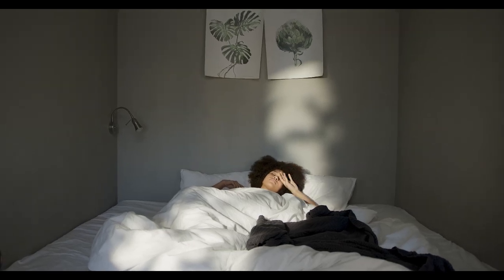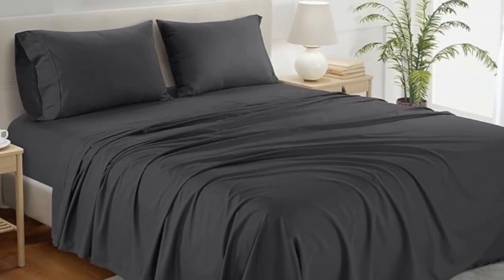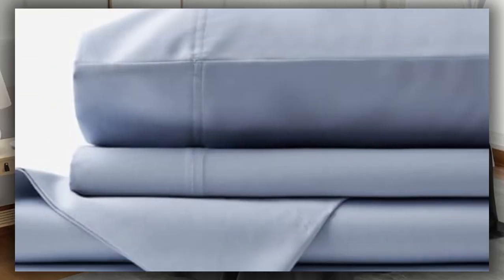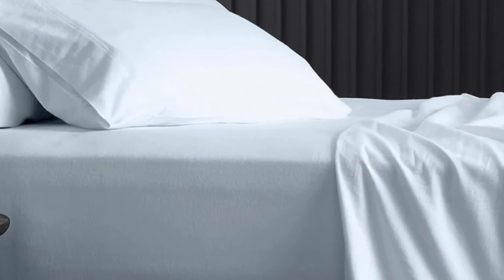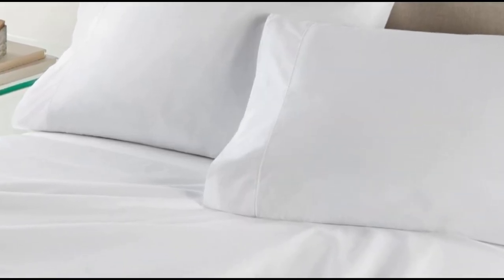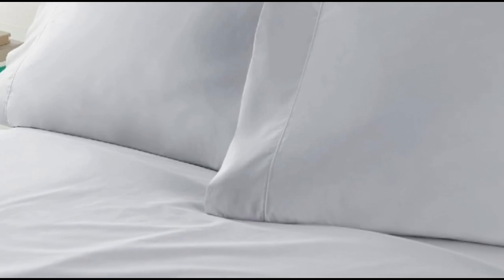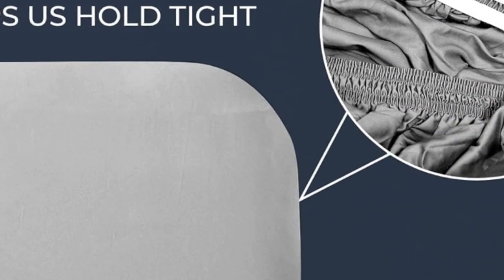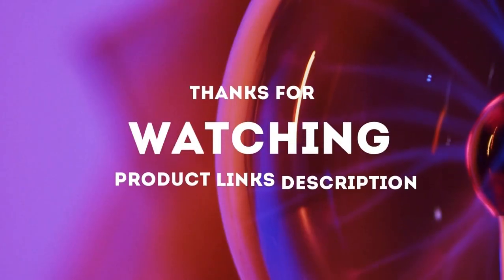Top 5 Best Egyptian Cotton Sheets Reviews Of 2024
In this video we will show Top 5 Best Egyptian Cotton Sheets Reviews, Chateau Home Collection Egyptian Cotton Sheets, THREAD SPREAD 600-Thread-Count 100% Cotton Sheets, Pure Parima Ultra Percale Sheet Set, Peacock Alley Nile Egyptian Cotton Sheet Set, Sweave Egyptian Cotton Percale Sheets

 👉 Best 5 Egyptian Cotton Sheets Lists:

1) Chateau Home Collection Egyptian Cotton Sheets

2) THREAD SPREAD 600-Thread-Count 100% Cotton Sheets

3) Pure Parima Ultra Percale Sheet Set

4) Peacock Alley Nile Egyptian Cotton Sheet Set

5) Sweave Egyptian Cotton Percale Sheets

In this video we'll be comparing the Top 5 Best Egyptian Cotton Sheets that are designed for different kinds of users. We will take into account performance features and price so you can decide which is best for you. All the products on our list were selected based on their own inherent strengths and features.

We'll be comparing the Chateau Home Collection Egyptian Cotton Sheets, THREAD SPREAD 600-Thread-Count 100% Cotton Sheets, Pure Parima Ultra Percale Sheet Set, Peacock Alley Nile Egyptian Cotton Sheet Set, Sweave Egyptian Cotton Percale Sheets; which are all great options if you're in the market for a best Sheets.

0:00 - Intro
0:24 - Chateau Home Collection Egyptian Cotton Sheets
2:13 - THREAD SPREAD 600-Thread-Count 100% Cotton Sheets
3:24 - Pure Parima Ultra Percale Sheet Set
4:15 - Peacock Alley Nile Egyptian Cotton Sheet Sets
5:43 - Sweave Egyptian Cotton Percale Sheets

Program.